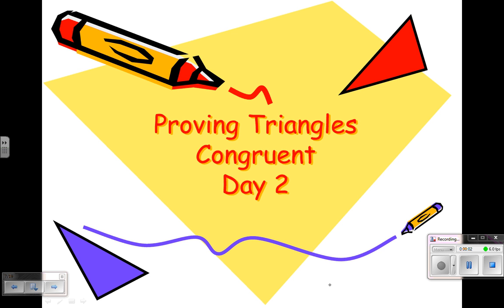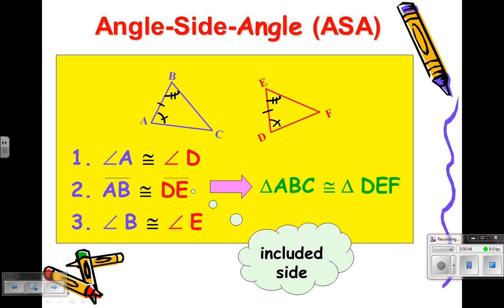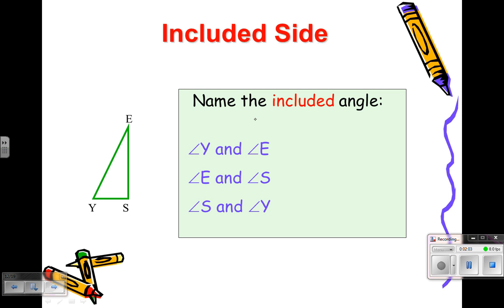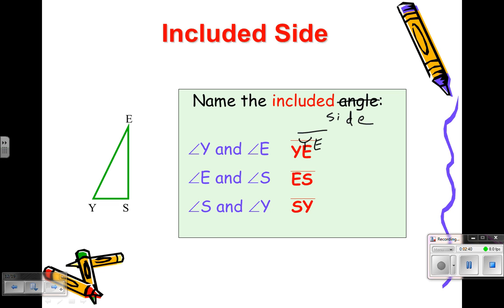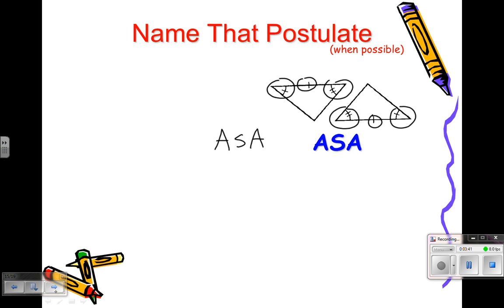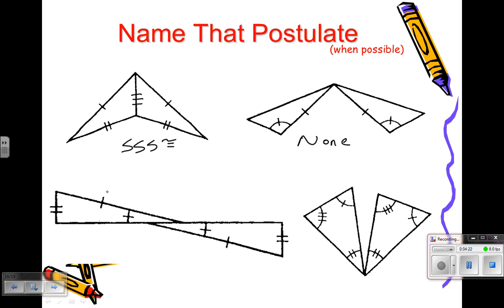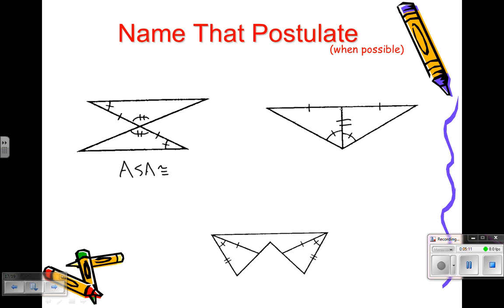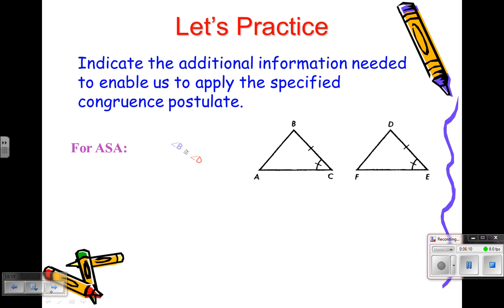AAS and ASA triangle congruence